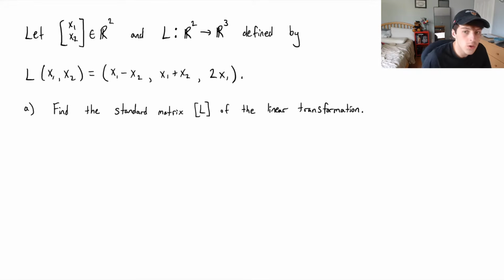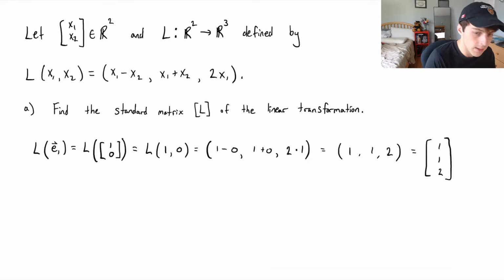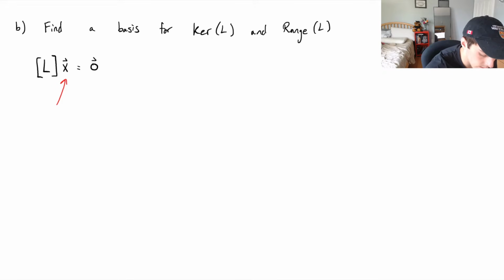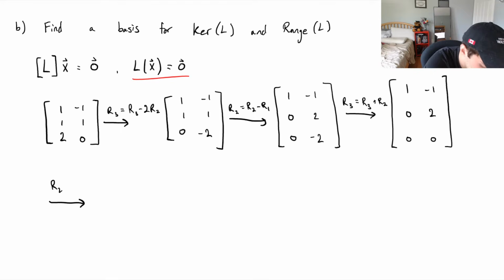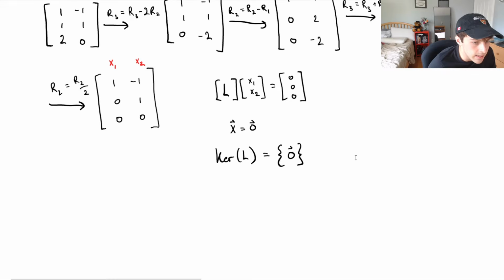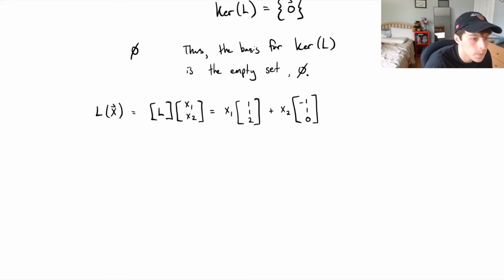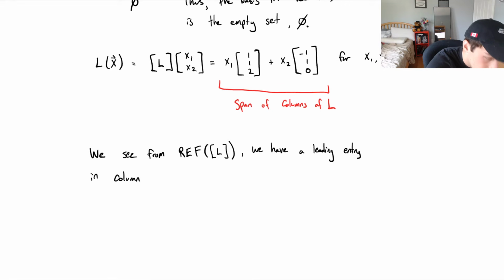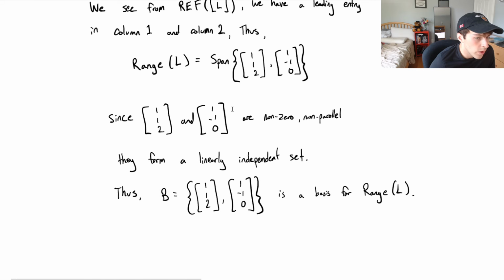Finding Basis of Kernel and Range of a Linear Transformation - Linear Algebra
What is a Kernel and Range of a linear transformation? How do we compute these and find their respective basis? This video aims to answer these questions.